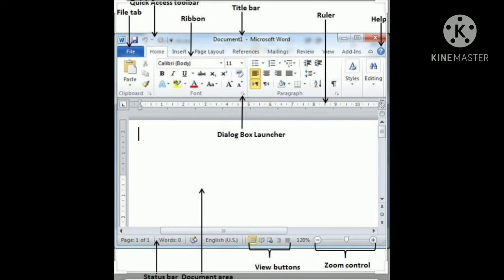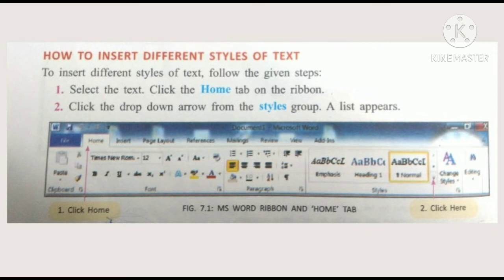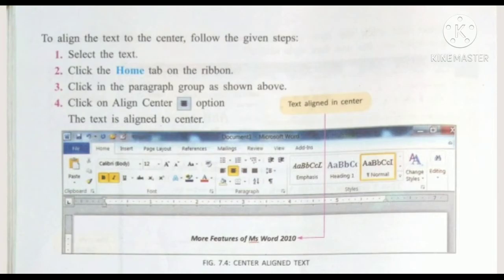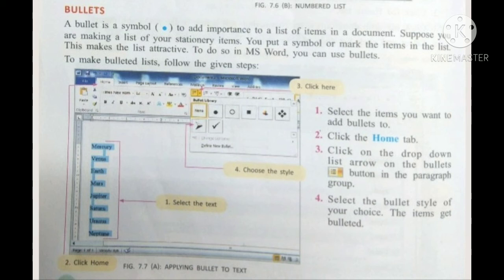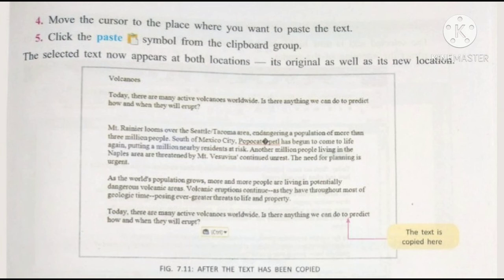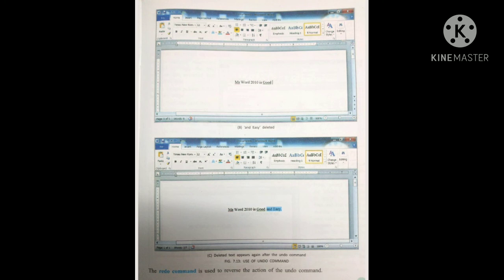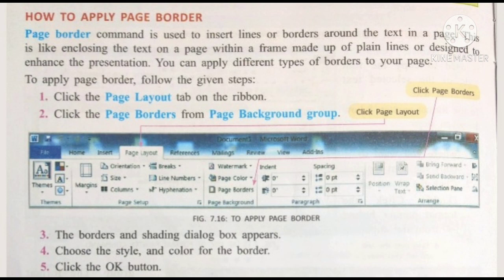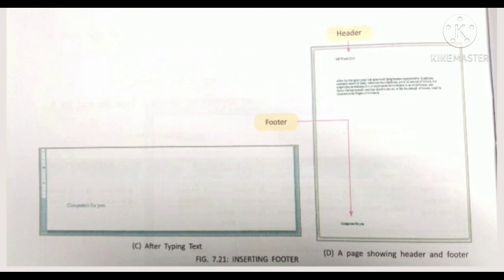Class 5th # Sub. Computer Lesson 7 # Formatting and Editing in MS Word 2010